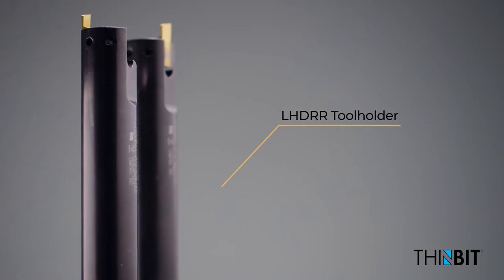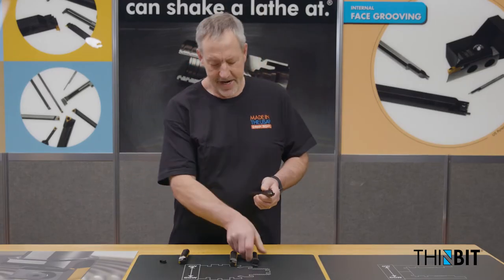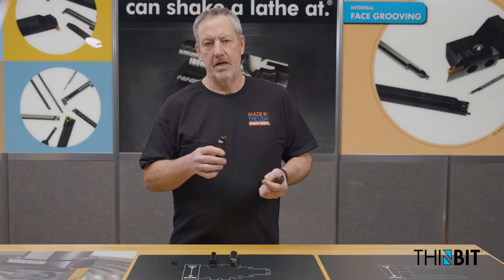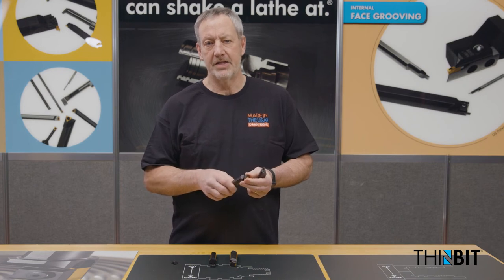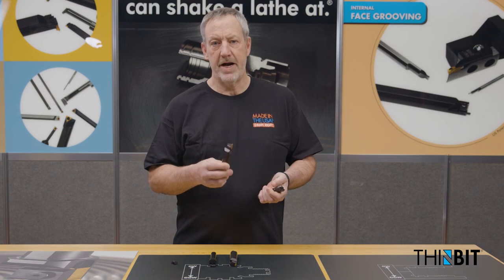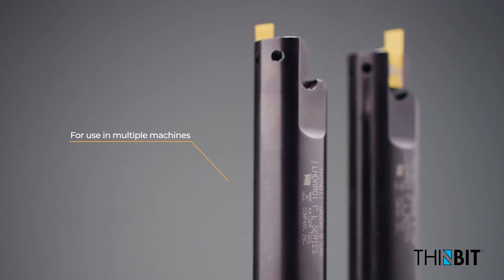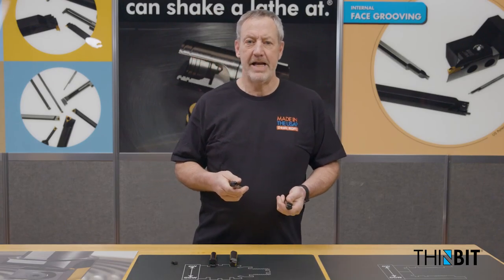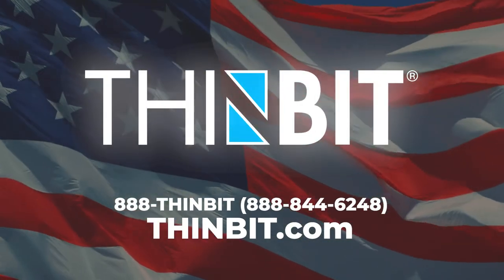LHDRR Toolholder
Our LHDRR Toolholder has a solid one piece construction that allows for heavier machining cuts and the use of wider inserts.